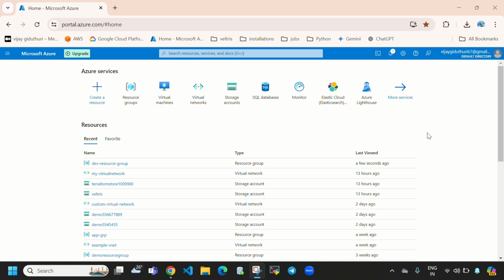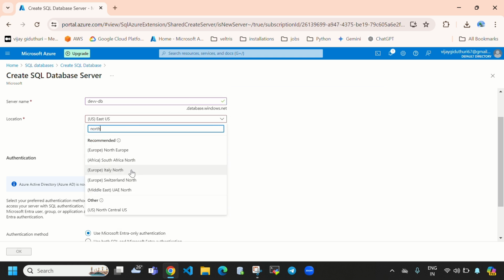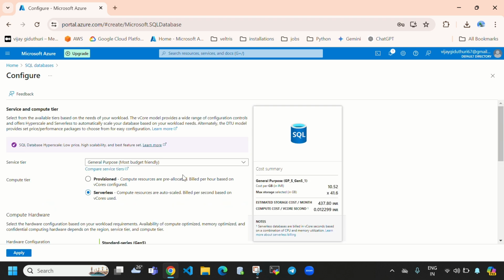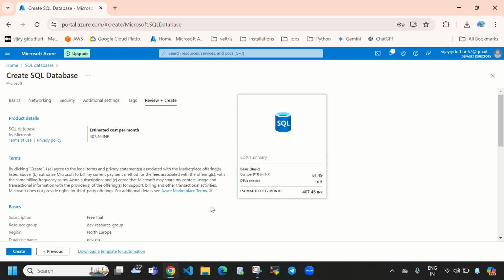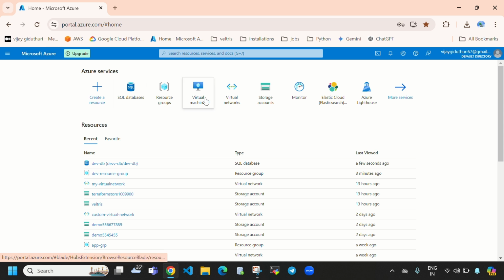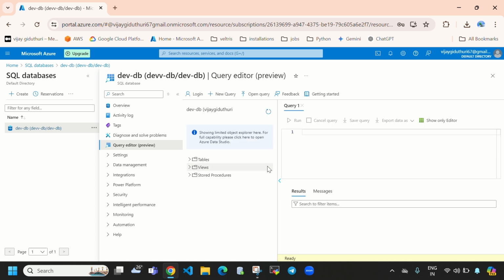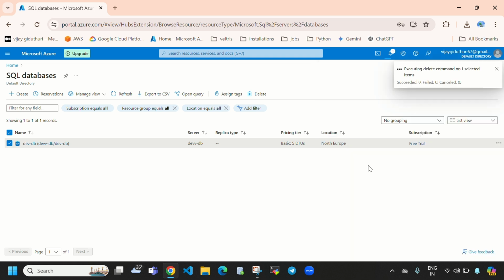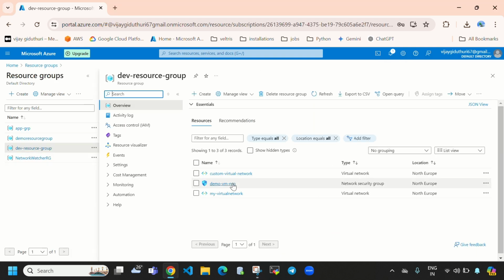How to Create an Azure SQL Database | Step-by-Step Tutorial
In this tutorial, I’ll show you how to create an Azure SQL Database step-by-step. Azure SQL Database is a fully managed relational database service provided by Microsoft, offering powerful performance and scalability for your applications. Whether you’re new to Azure or looking to expand your cloud database knowledge, this video will guide you through the entire process, from setup to configuration.